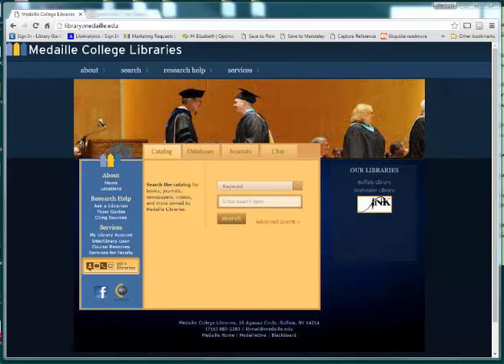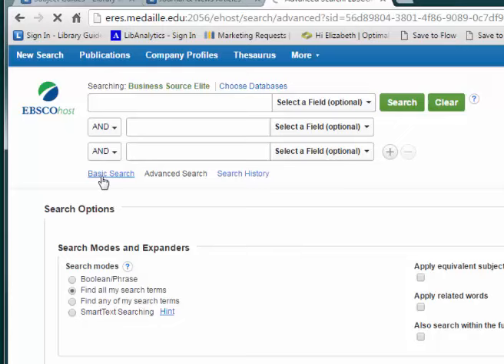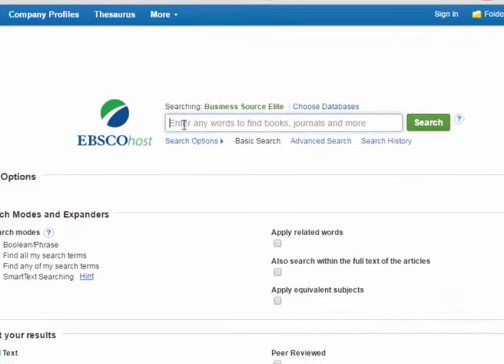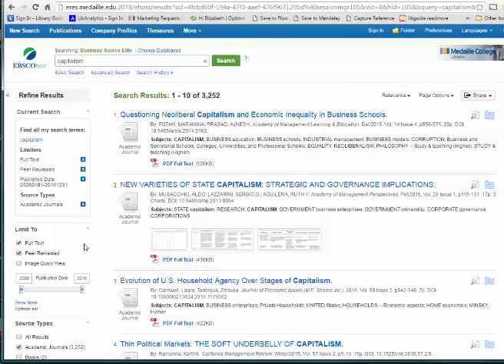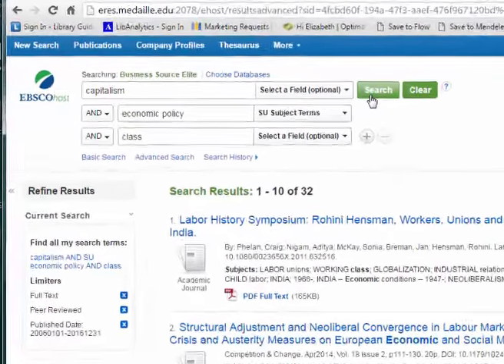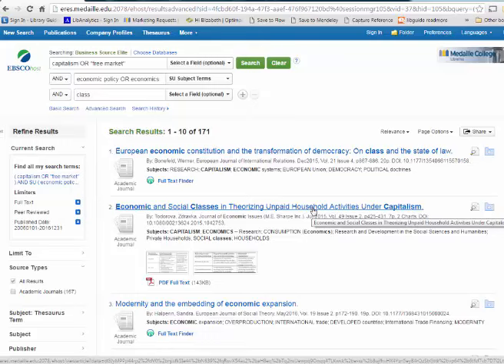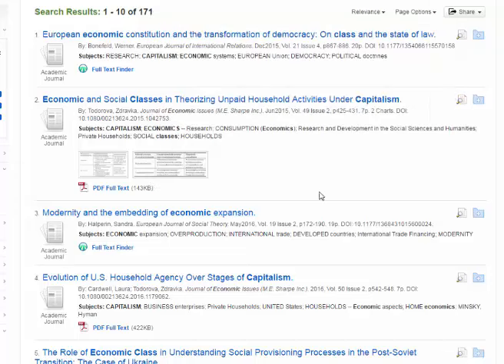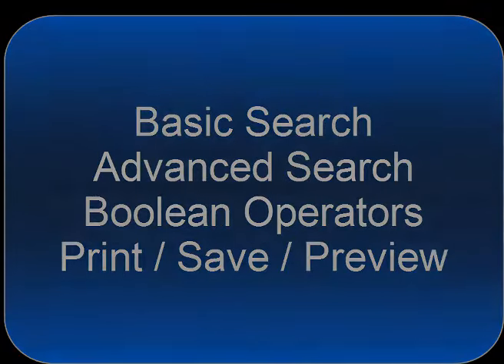Basic Database Searching Tutorial